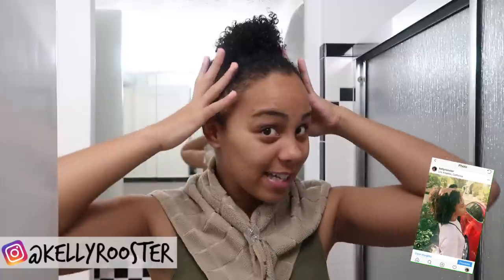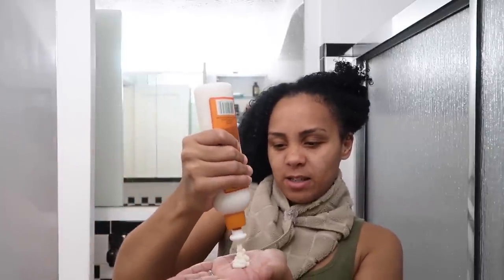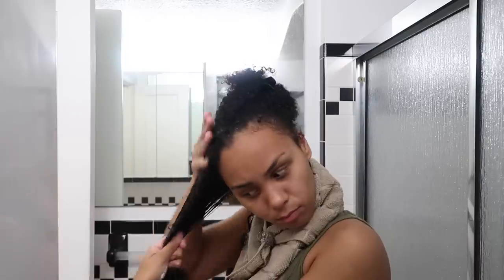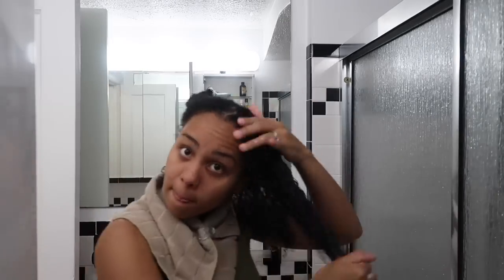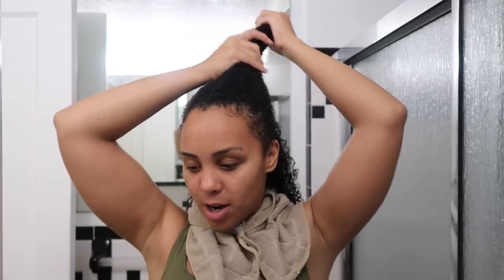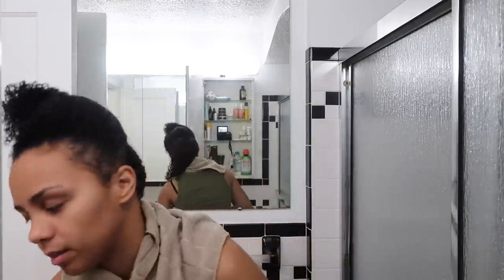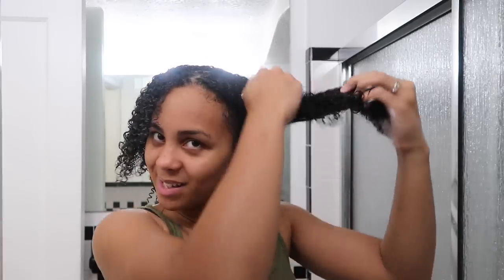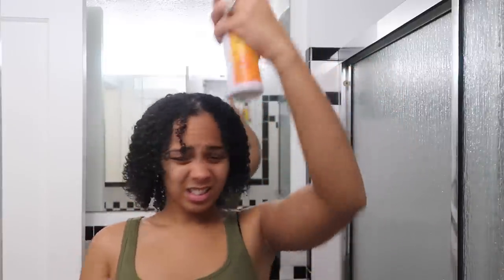CANTU Curl Stretcher & Frizz-Free Finisher Product Review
This hair vlog took a twist! Cantu is an OG curly hair brand.. so I thought let me try out October’s Curlbox featuring CANTU’s newest products this fall! Hope you enjoy today’s natural hair vlog! LOVE YOU!

//products used:
Cantu Curl Stretcher Cream Rinse
Cantu Coconut Curling Cream
Cantu Style Stay Frizz-Free Finisher

intro/outro: Let Go by Ikson @ikson

xox
KR ♥ ♥ ♥